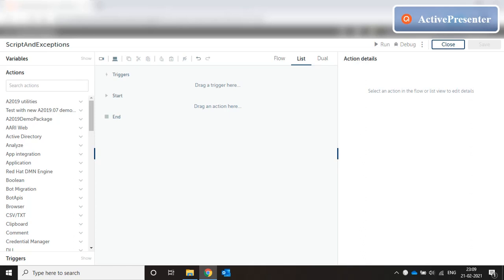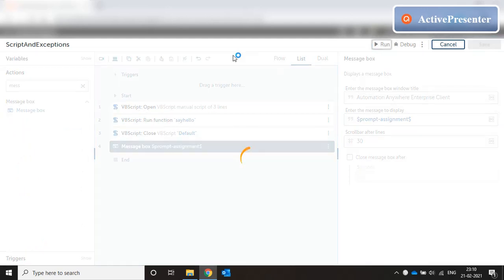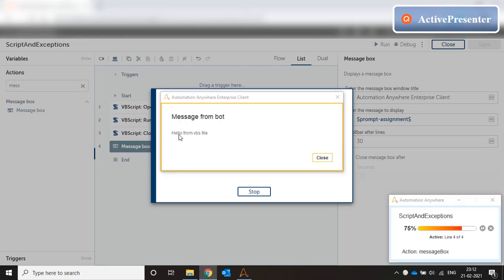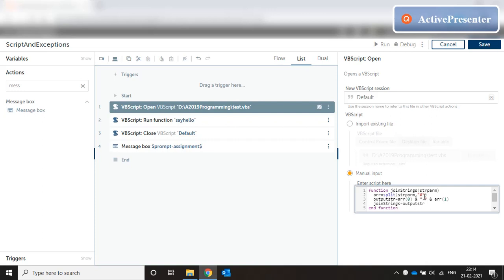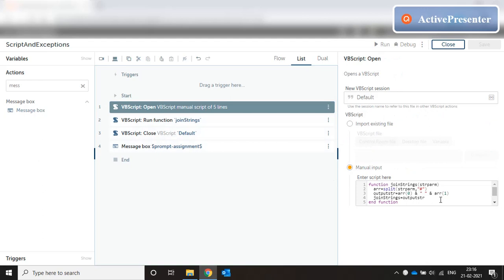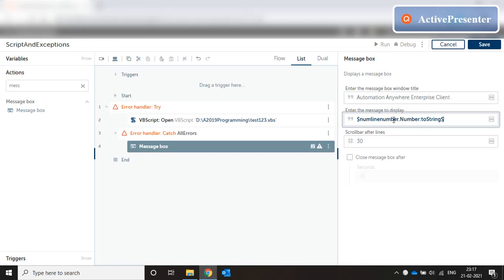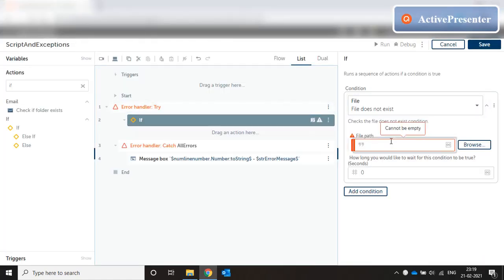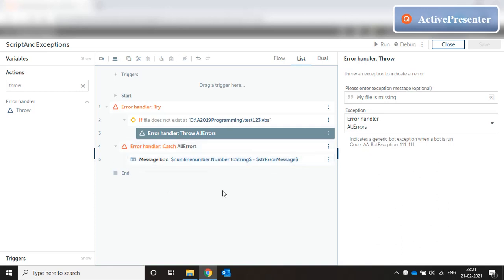RPA tutorial, VBScript call Automation 360 or A2019, Try Catch Throw, Exception Handling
RPA Tutorial, RPA Automation Anywhere, VBScript call in Automation 360 or A2019 , Try Catch Throw in Automation 360 or A2019 , Exception Handling in Automation 360 or A2019

Video shows calling of VBScripts in Automation 360 or A2019 programming and Exception Handling using Try Catch Throw in Automation 360 or A2019.

Best Wishes to you for Holi. Hope this video was helpful. Keep watching. Stay safe from covid-19. Keep yourself and family vaccinated to prevent coronavirus. Salute to the warriors.